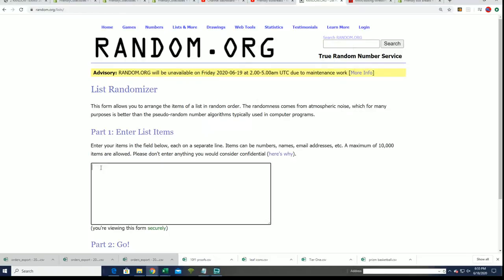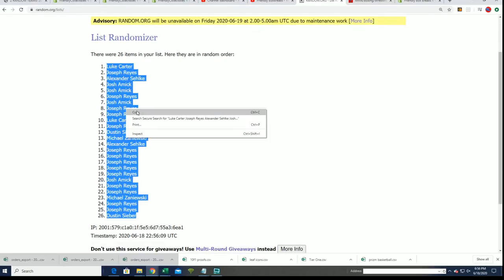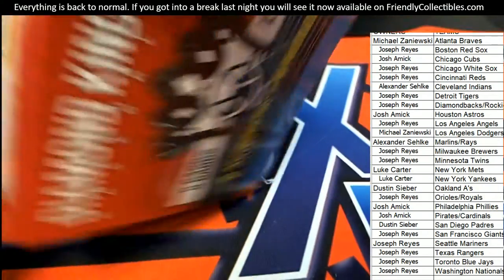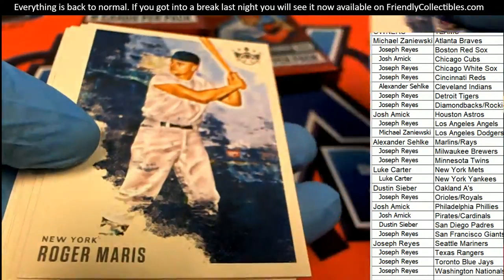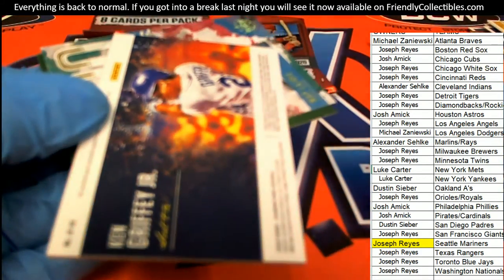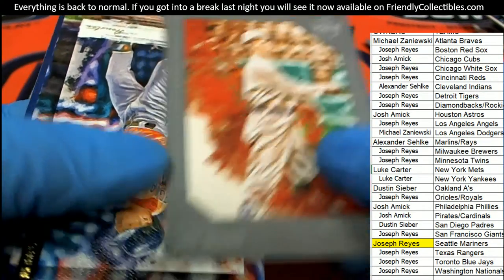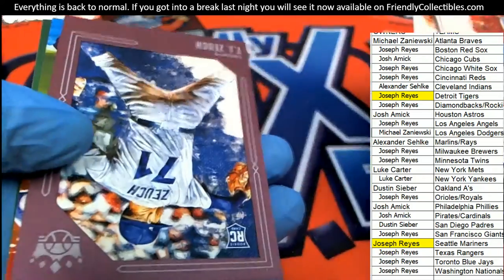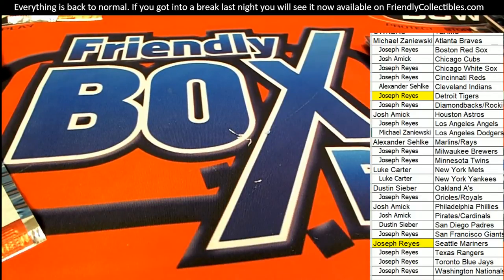2020 Panini Donruss Diamond Kings Hobby ID 20DIAMONDK121